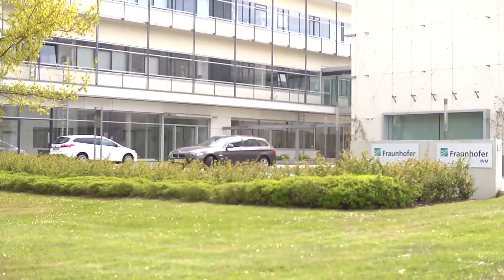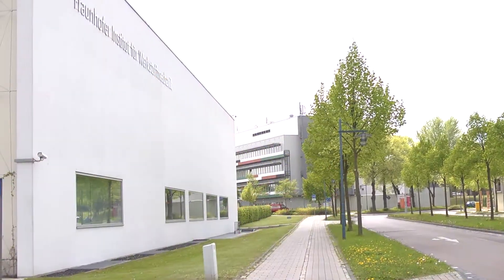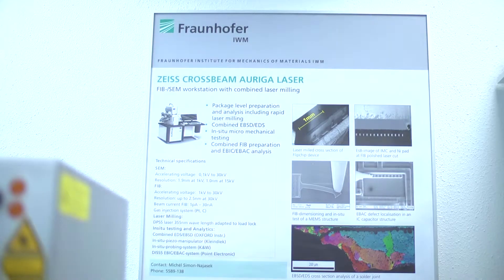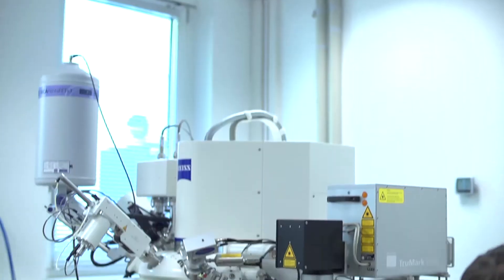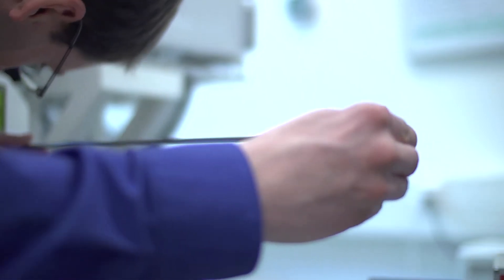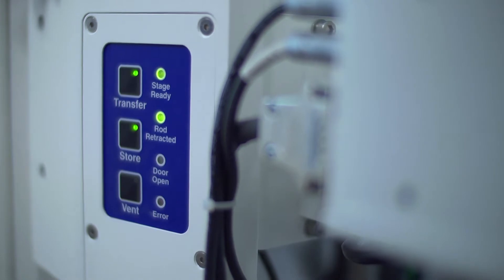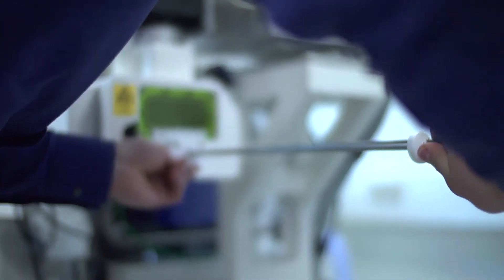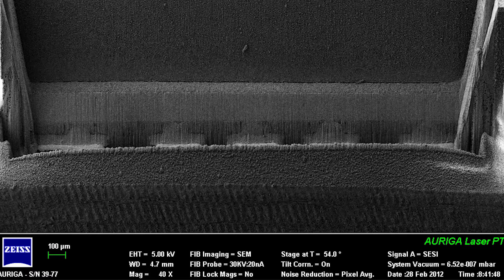Using the ZEISS Crossbeam AURIGA, the FIB-SEM System in the Lab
AURIGA, the FIB-SEM System combines the 3D imaging and analysis performance of the GEMINI e-Beam column with the ability of a FIB for material processing and sample preparation on a nanoscopic scale.